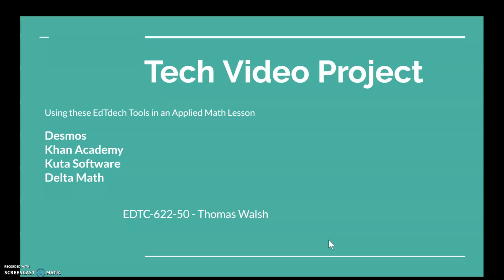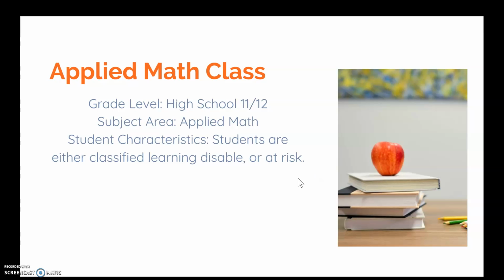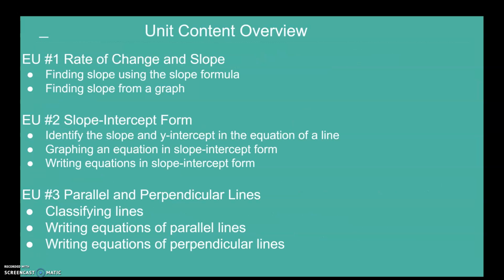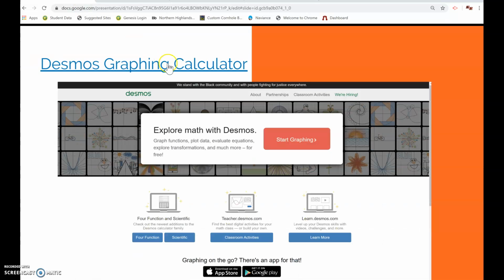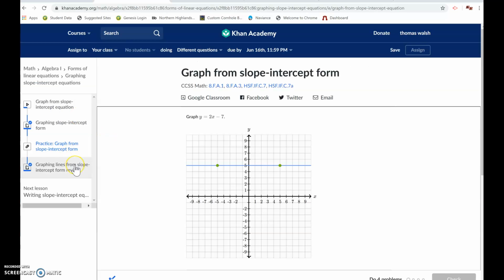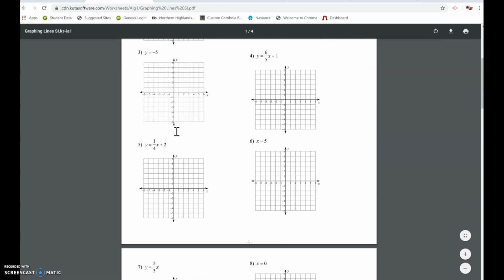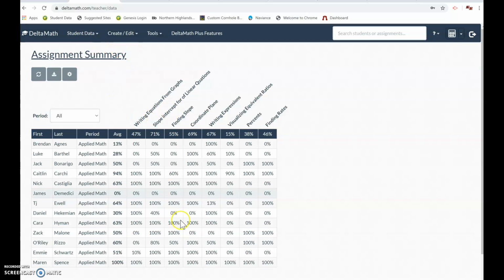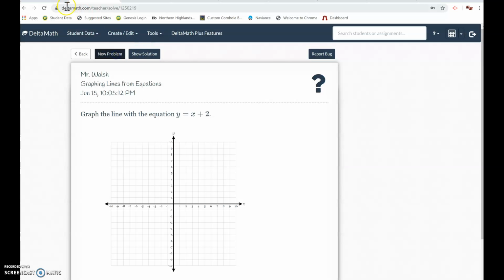Tech Video Project